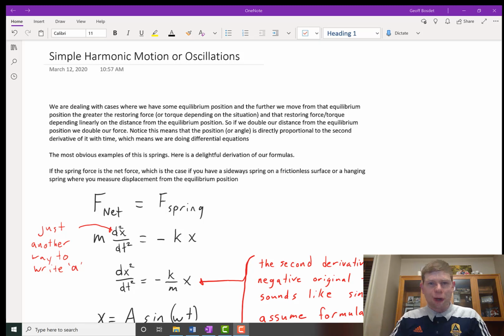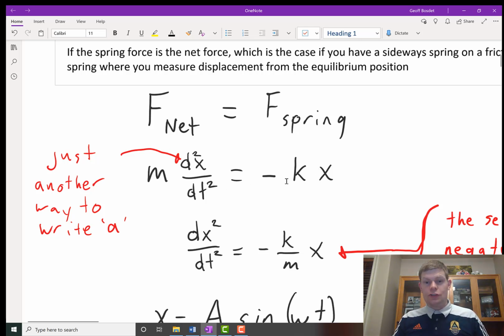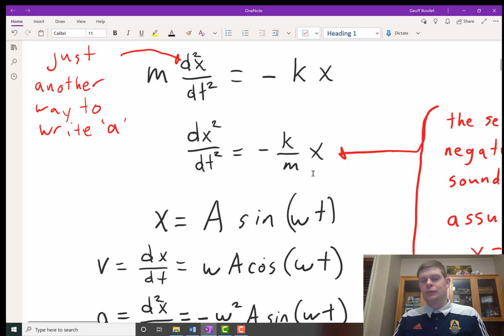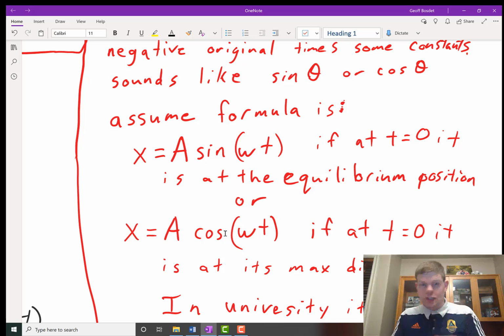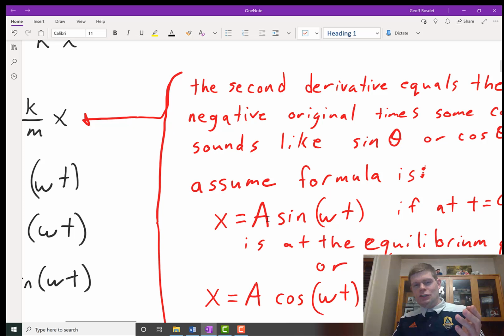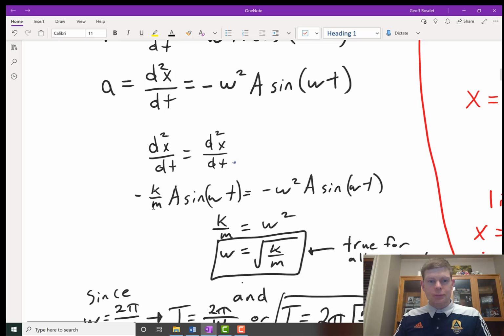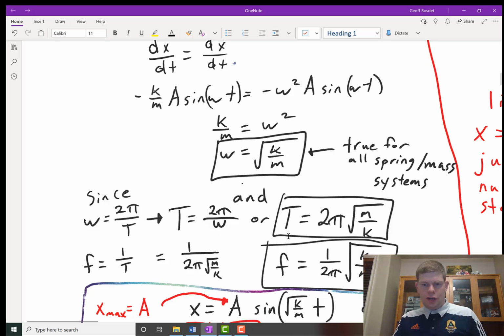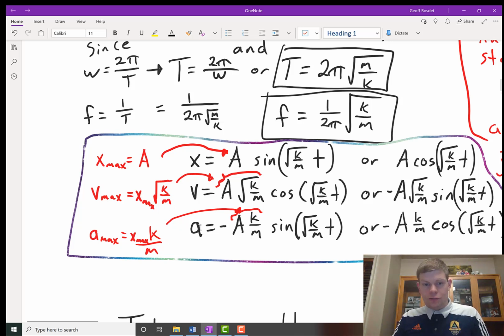SHM 1 Masses and Springs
AP Physics intro to masses and springs